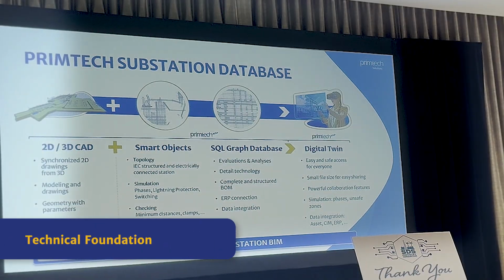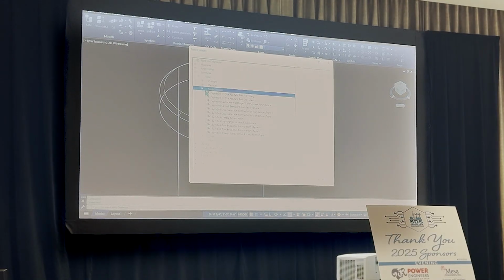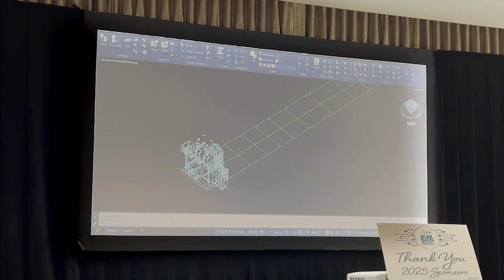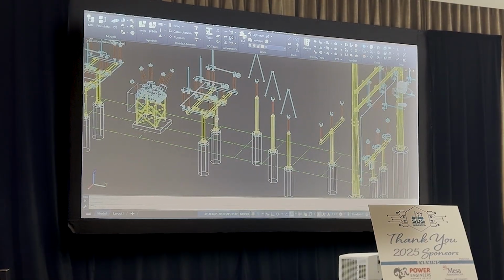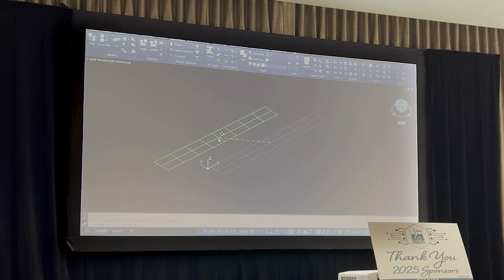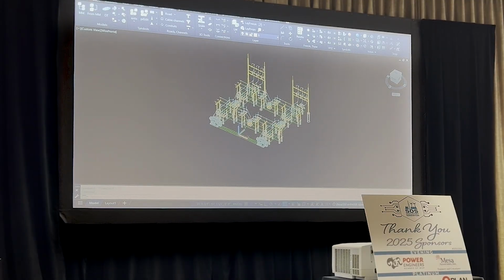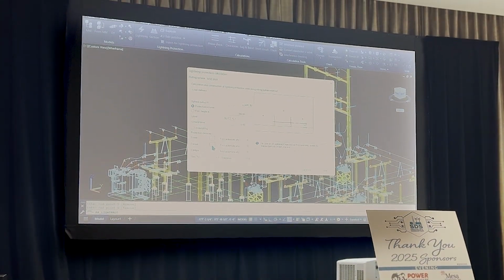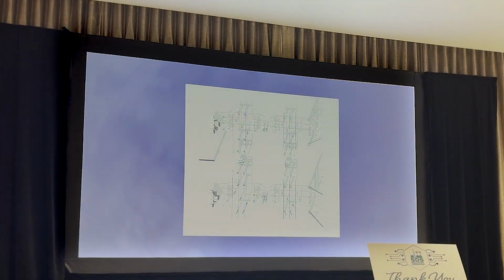Design a complete 138 kV Substation in only 60 minutes - Live Presentation @SDSIC 2025 Spring Event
🚀 See the full 60-minute live demo from SDSIC 2025 Spring, where Kelby Dardeau from primtech North America designs a complete 138 kV substation from scratch using primtech 3D and primtech DT.

Follow the complete engineering workflow step by step  – from technical background to a fully validated digital twin model.

What’s inside this demo:

00:00 Introduction
00:24 Technical Foundation
04:26 primtech Model Manager
05:42 Assembly modelling for accurate components
10:08 Transformer bay modelling
15:03 Conductor modelling and configuration
25:13 Modelling of the second bay
31:28 Full station layout completion
35:28 Phase check and clearance calculation
39:01 Lightning protection calculation (IEC & IEEE compliant)
42:26 Design checkers for quality assurance
45:35 primtech DT VR model creation & digital twin

Why this matters:
primtech delivers 10× faster design workflows, cuts rework costs by up to 10%, and ensures a single source of truth (SSoT) for your digital substation projects.

👉 Witness how a high-voltage 138 kV substation goes from zero to digital twin in 60 minutes – essential viewing for anyone in BIM engineering, grid operators, and digital substation experts.

substation design from scratch, primtech 3D, primtech DT, 138 kV substation, BIM engineering, digital twin substations, SDSIC 2025, lightning protection, clearance calculation, phase check, high voltage engineering, live demo, VR substation, assembly modelling